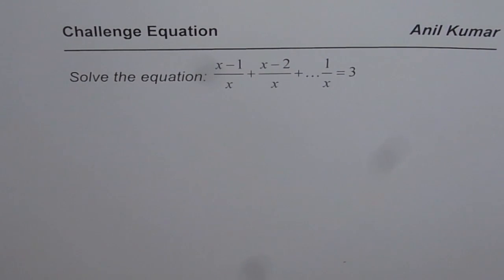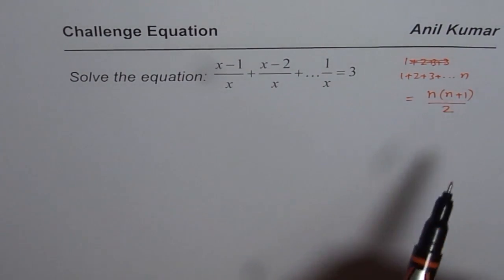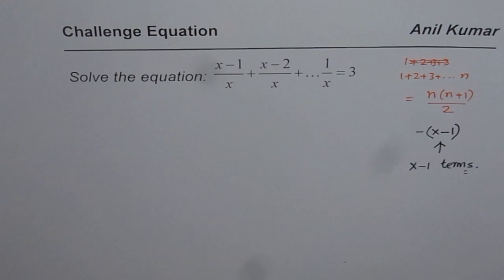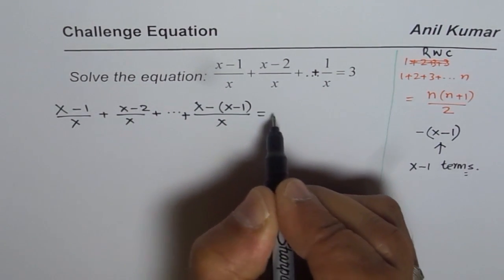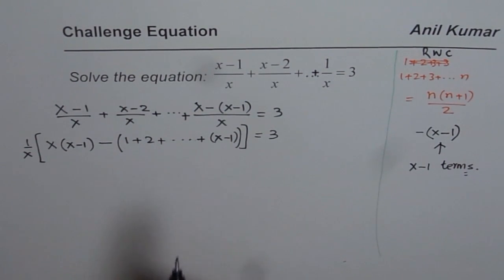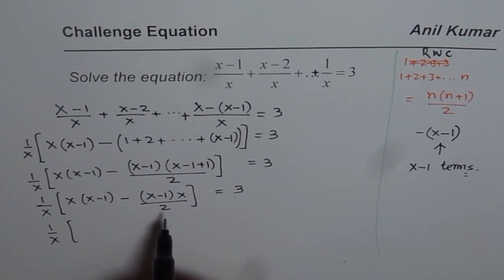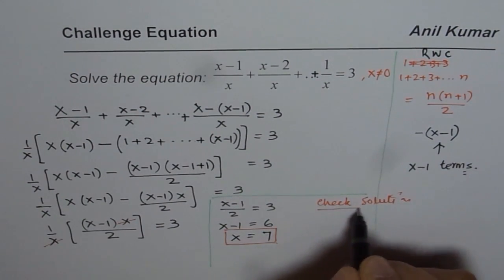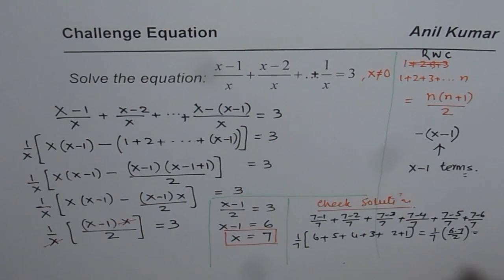Solve Equation with Series IIT JEE Algebra | Grade 11 | IITJEE